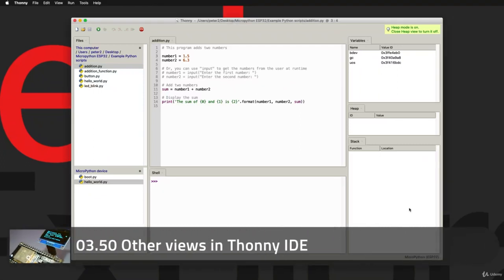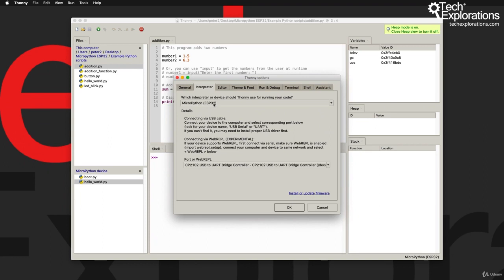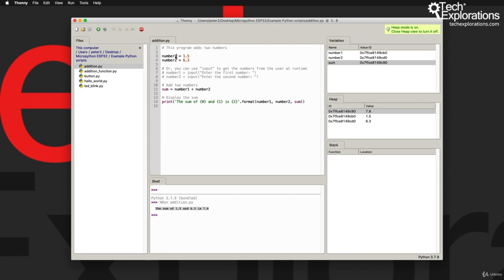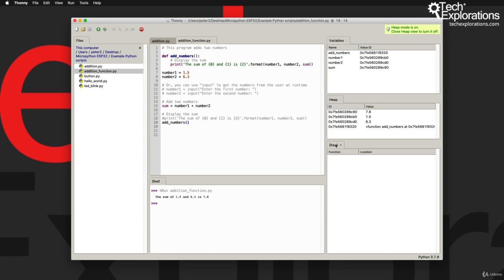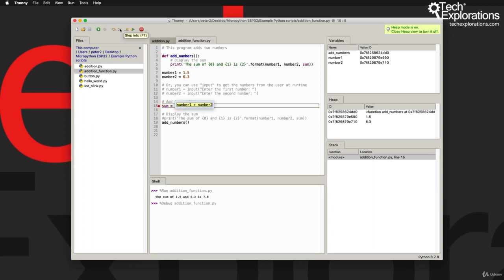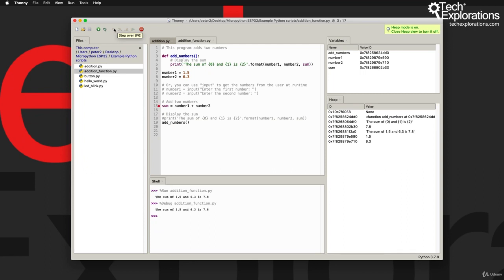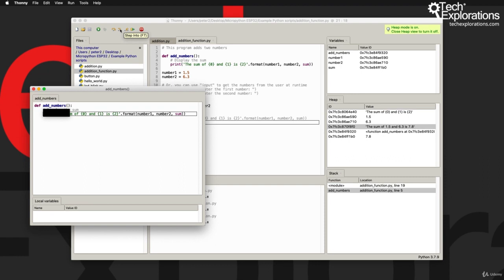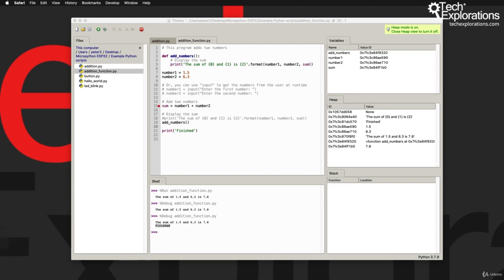5 03 50 Other views in Thonny IDE